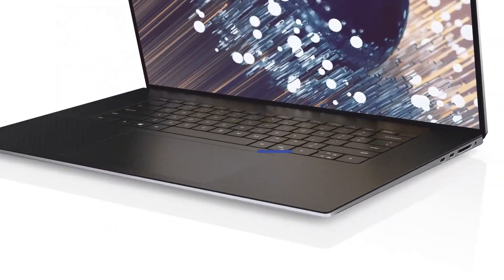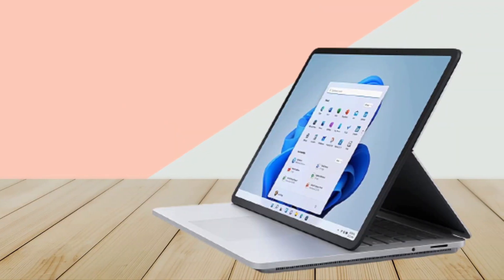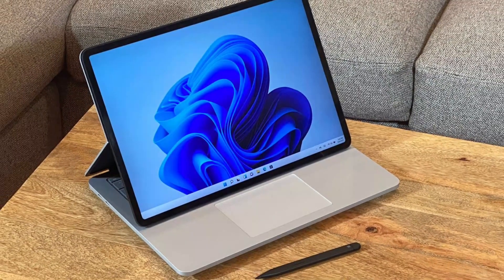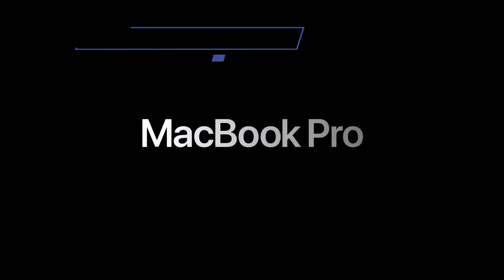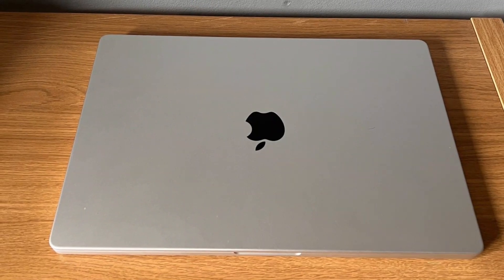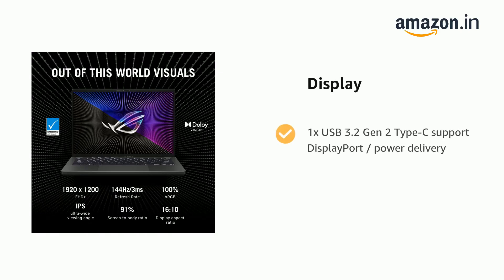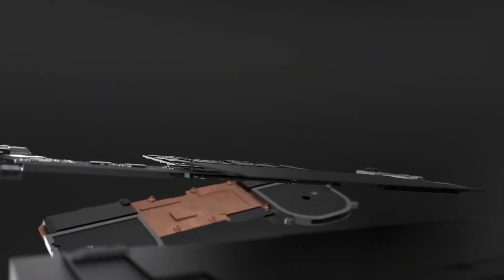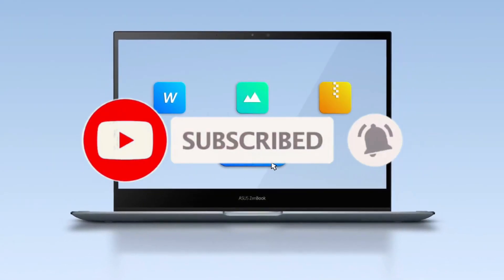Best laptops for engineering students in 2023 | Best Budget laptops for engineering students in 2023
Top 5
Best laptops for engineering students in 2023

➜ Links to the best laptops for engineering students 2023 we listed in this video:

►US Links◄

➜1. Dell XPS 17
➜2. Asus ROG Zephyrus G14
➜3. MacBook Pro 2021 (16-inch)
➜4. Asus ZenBook Duo 14
➜5. Microsoft Surface Laptop Studio